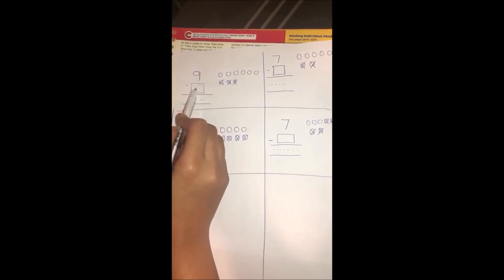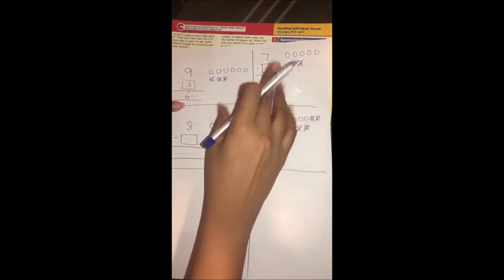Vertical Subtraction - Math - Kindergarten 3